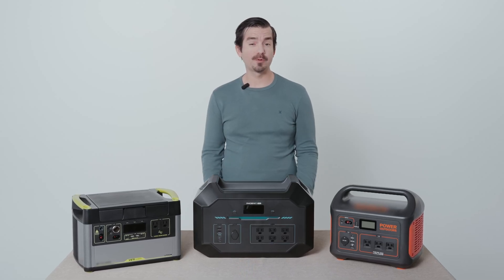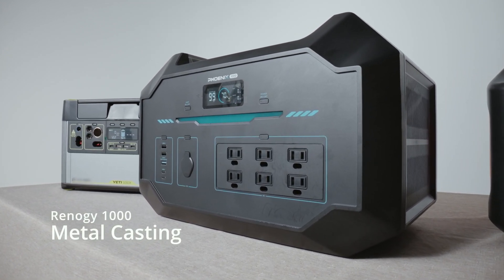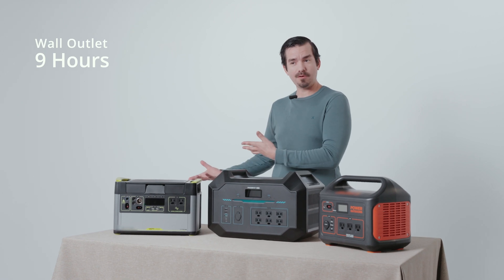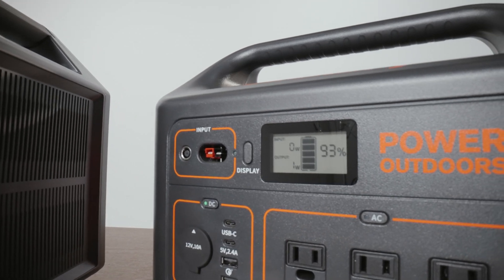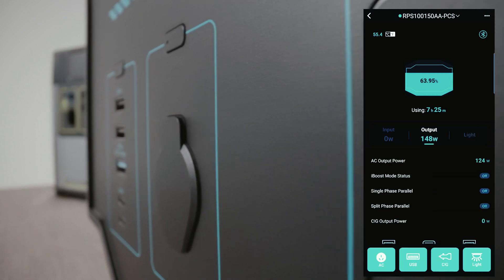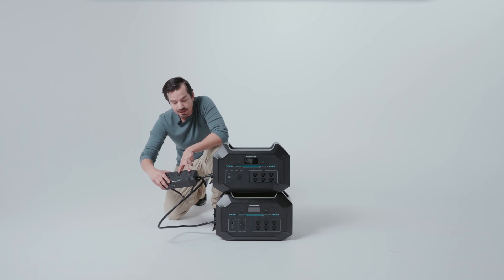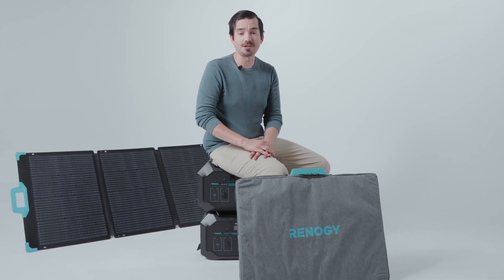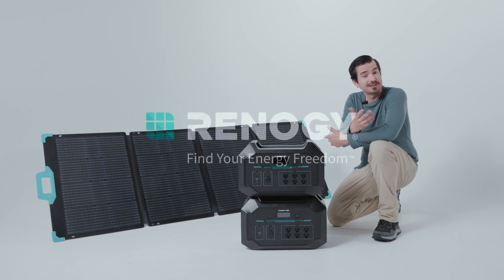Power Station Showdown: 3 Top Picks for Portable Energy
Are you tired of being tethered to an outlet? Do you want to bring power with you wherever you go? Look no further! In this video, we're comparing and contrasting the top three portable power stations on the market. From camping to road trips to home power outages, we've tested them all.

We'll cover everything from build materials to battery types, charge limits, wattage limits, and power output options. Plus, we'll show you how to use the companion app and demonstrate expansion options, so you can get the most out of your power station.

Whether you're an outdoor enthusiast, overlander, traveler, or homeowner, this video is a must-watch. So, get ready to power up anywhere!

🛒 Explore more:
Renogy Portable Power Station 1000: